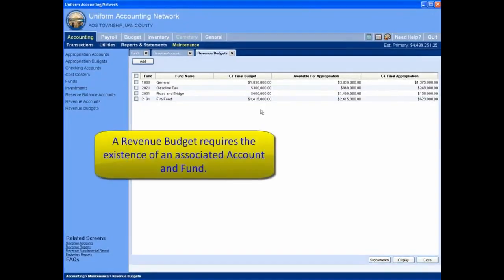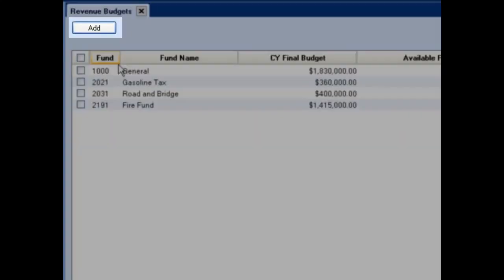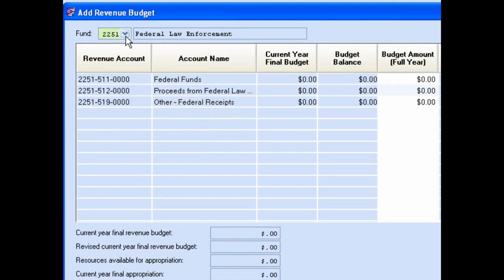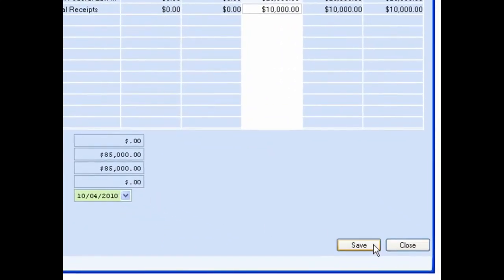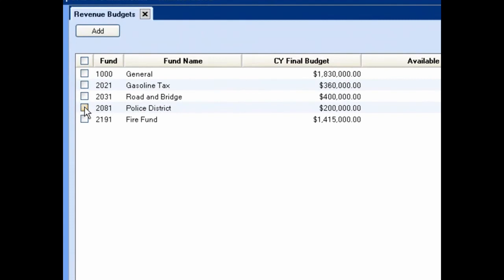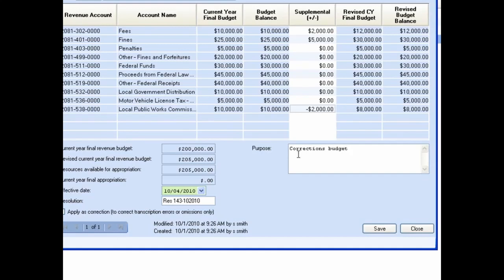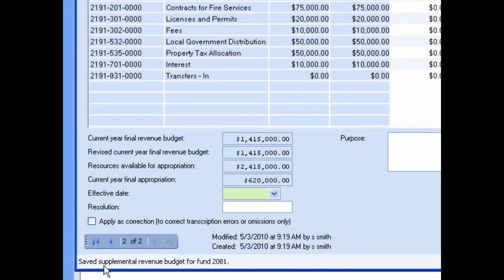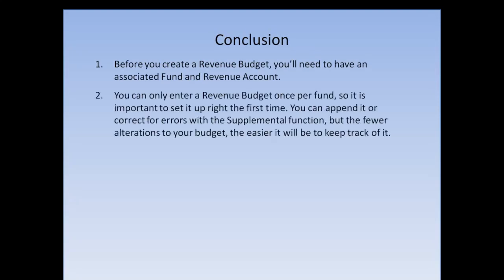Revenue Budget Screencast Tutorial